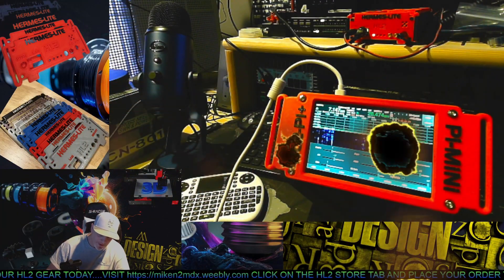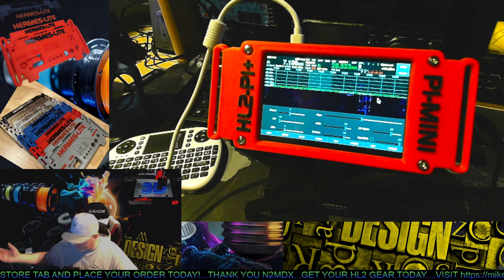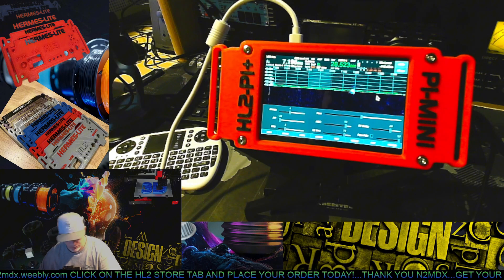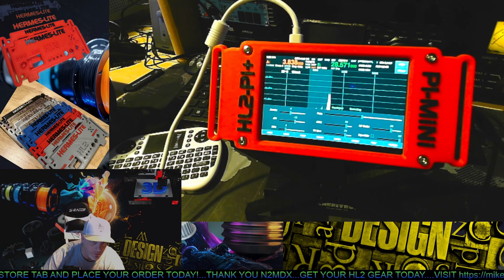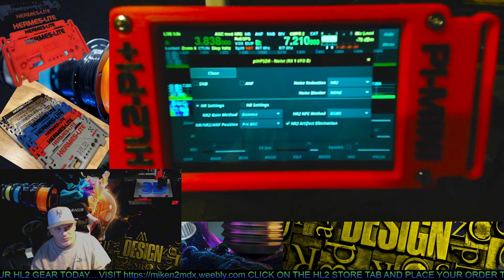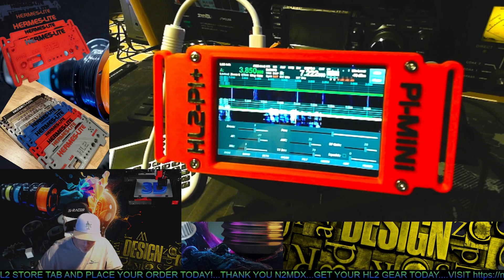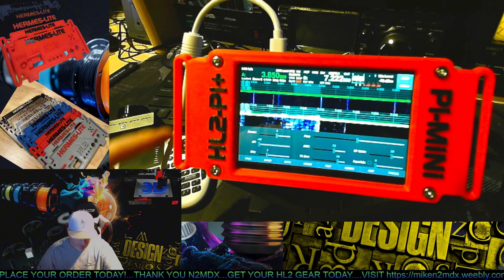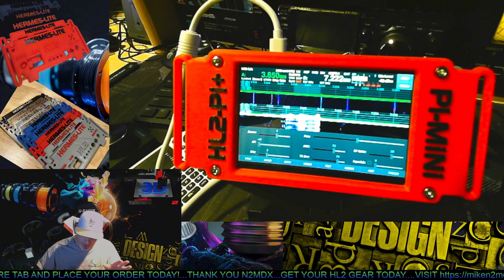HERMES LITE 2 CONTROLLER HL2-Pi+ Pi-MiNi SDR HL2 N2MDX (PART1)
HL2-Pi+ Pi-MiNi © By N2MDX
Pi-MiNi IS NOW AVAILBLE!